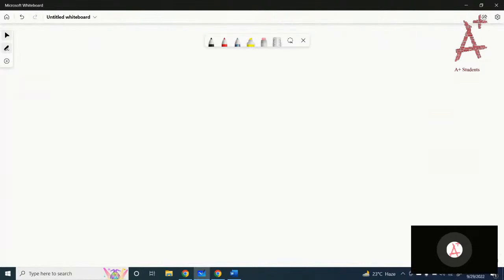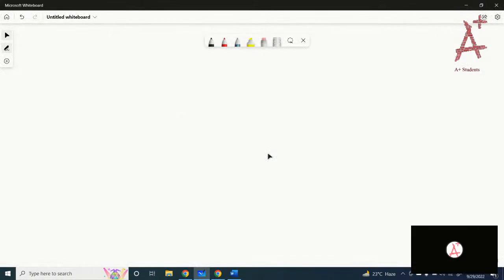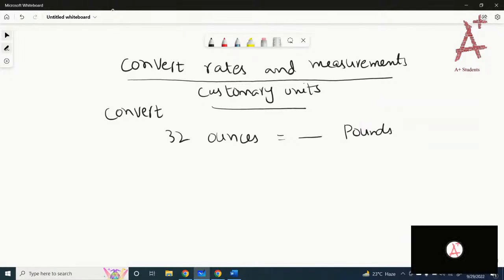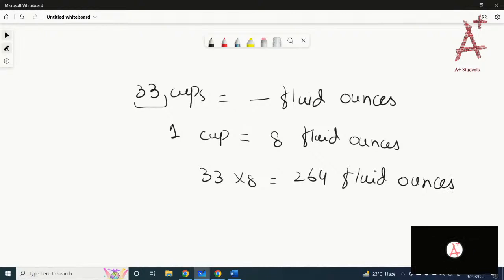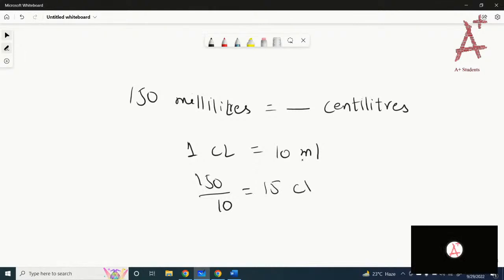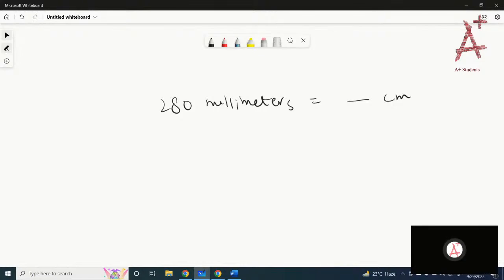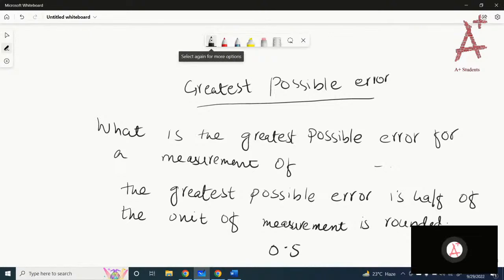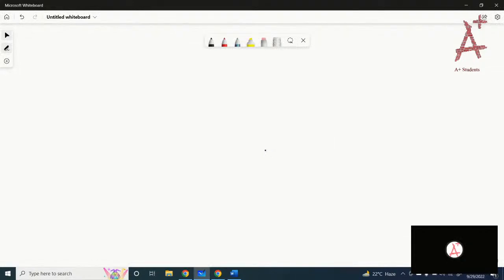Grade 9 – Precision, Convert rates and measurements customary units, Convert rates and measuremen…